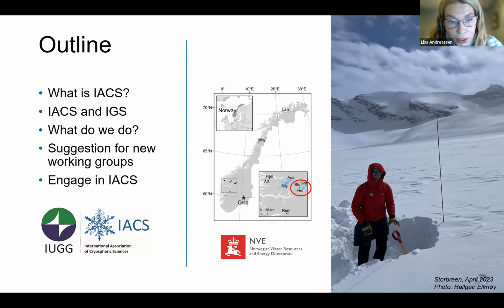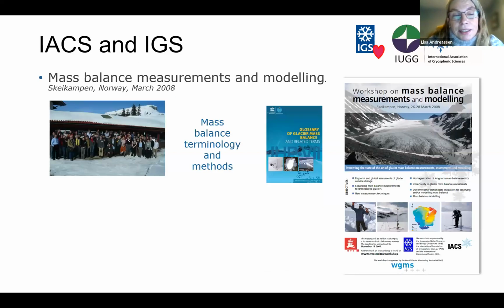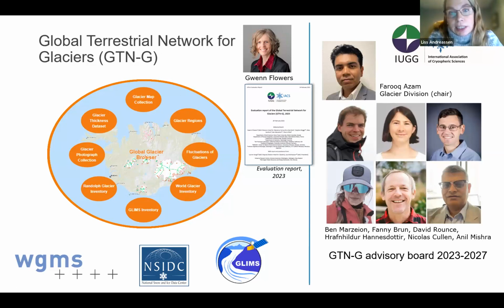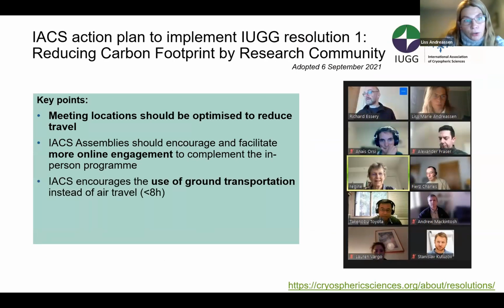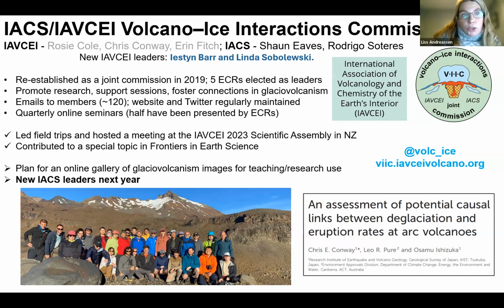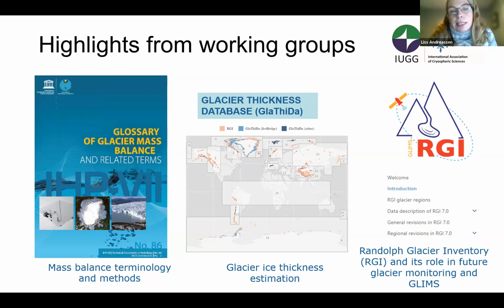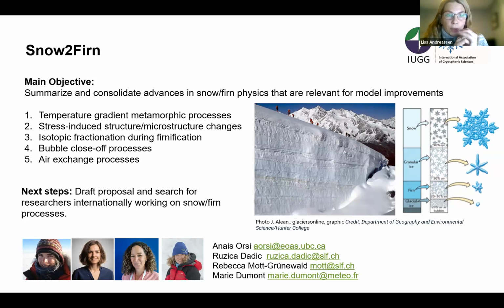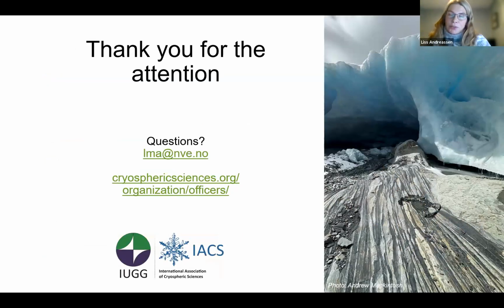On 1 November 2023 IACS President Liss M. Andreassen gave us some highligts of the IACS operations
On 1 November 2023 IACS President and a Research Professor at the NVE (The Norwegian Water Resources and Energy Directorate), Liss M. Andreassen gave us some insights and highligts of the workings of IACS (International Association of Cryospheric Sciences ) operations